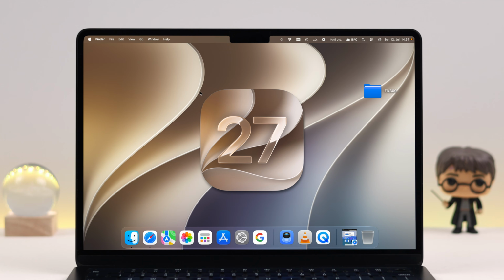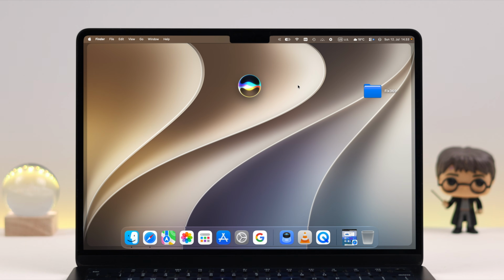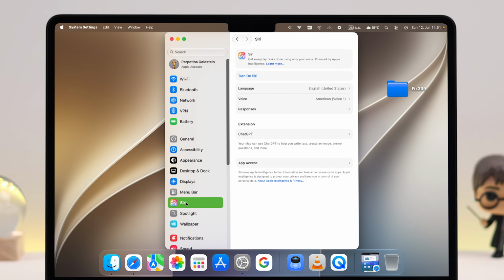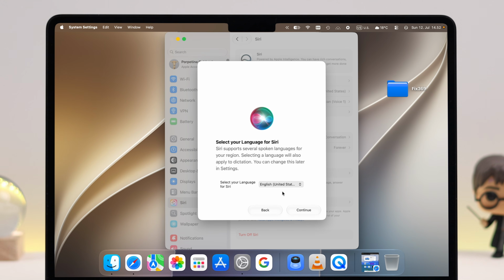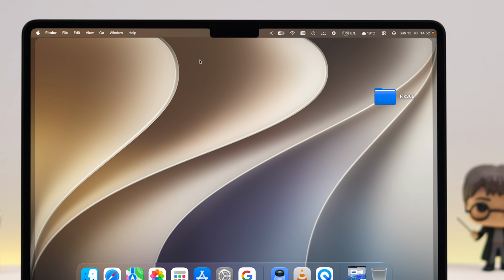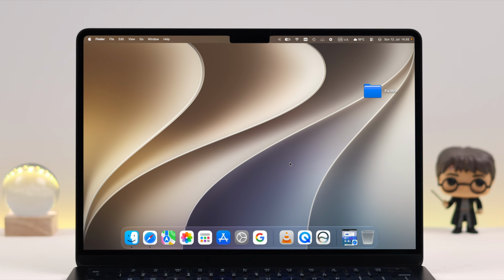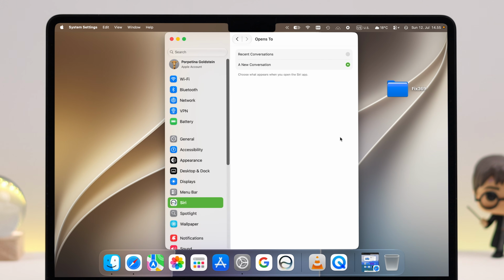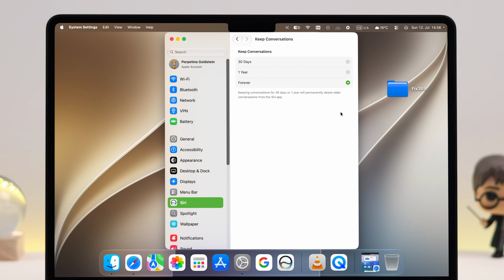MacOS 27 - How to Join New "Siri AI" on Mac!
Just installed the new macOS 27 Golden Gate update and want to start using the new Siri AI on your MacBook Pro/Air/Neo, Mac Mini, iMac, or Mac Studio?

Not sure how to enable the new Siri AI and unlock all the Apple Intelligence features on your MacBook running on macOS 27? Don't worry, the setup process is quick and easy. In this video, the Fix369™ team will walk you through a simple 3 step guide to activate Siri AI on your Mac, use voice commands, and explore its latest features so you can get the most out of Apple's new AI experience and use it to make your daily tasks easier.

0:00 Intro: Join New Siri AI macOS 27 Golden Gate
0:16 Step 1: Enable Sir AI
0:45 Step 2: How to Use and Quick Access
1:03 Step 3: Siri AI System Settings